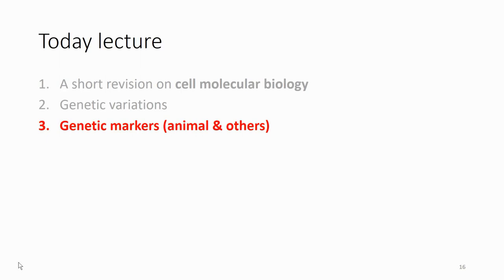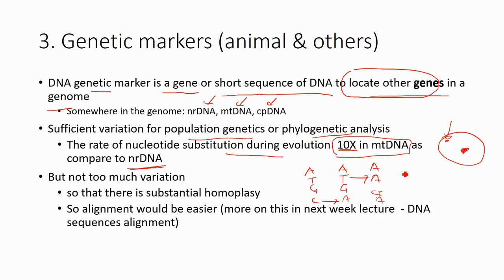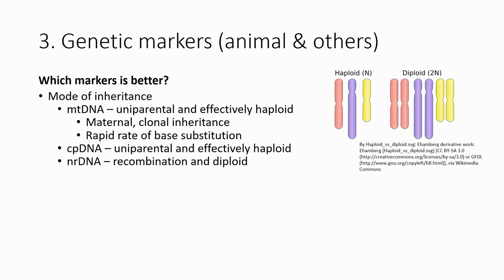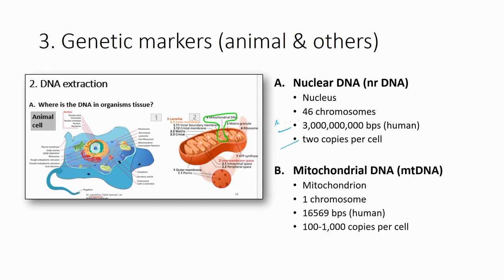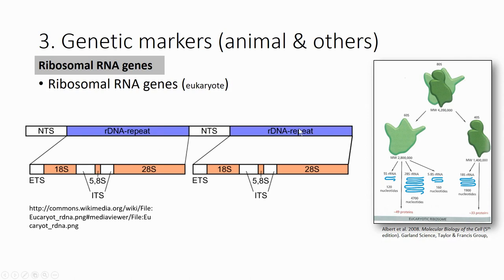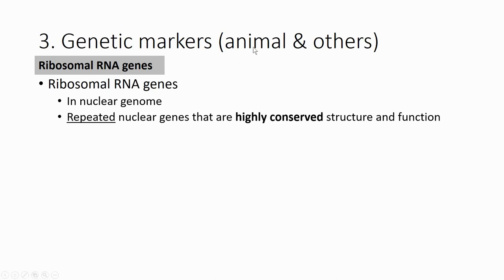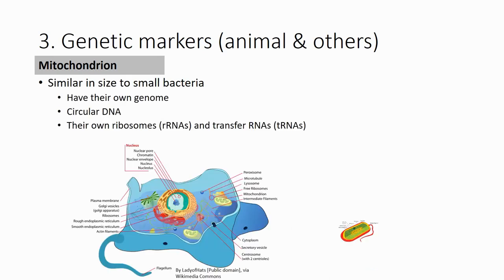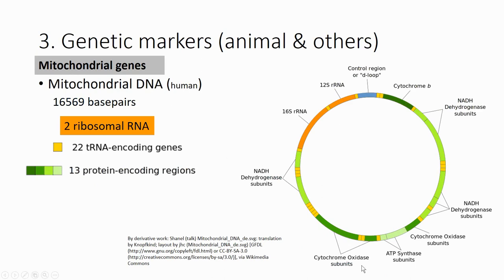5.3 Genetic markers for Microbe